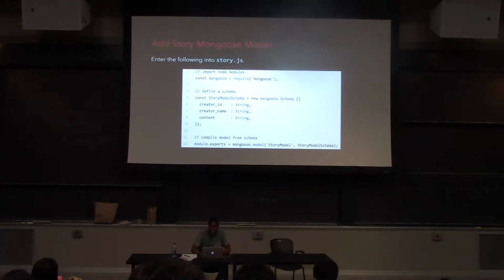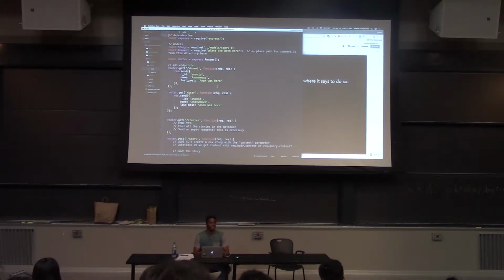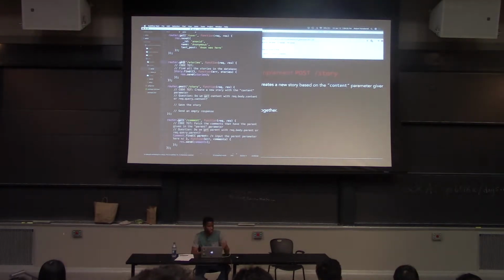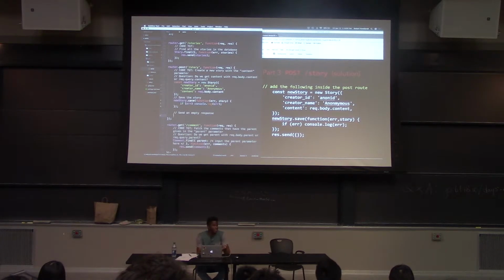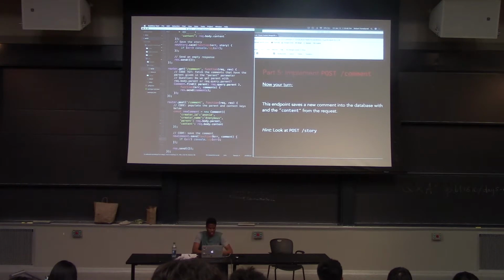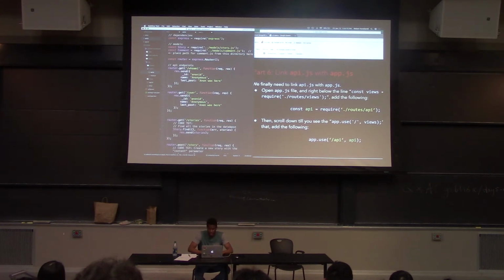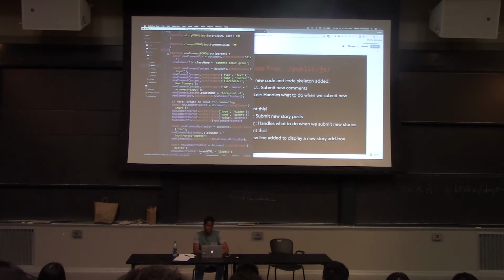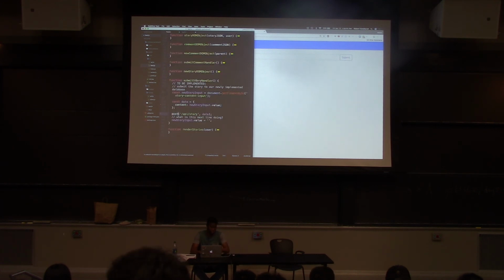IAP 2018 Day 5 - (Cont'd) Catbook Workshop 3: Intro to MongoDB P1